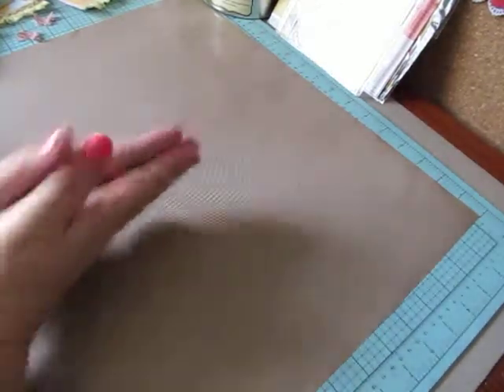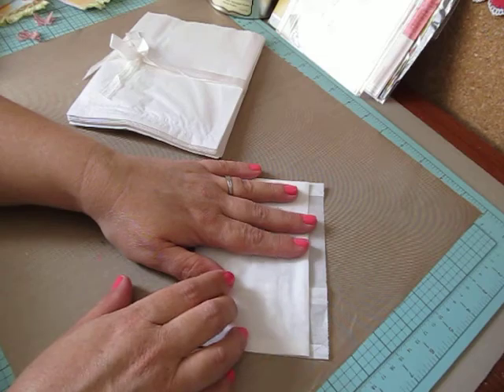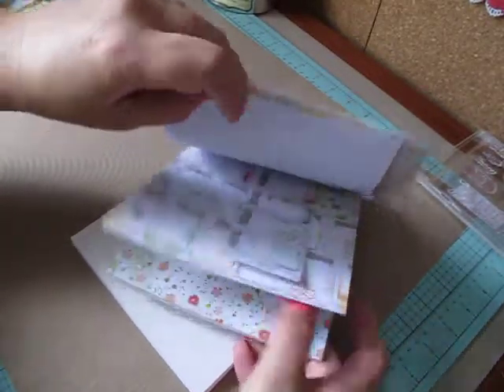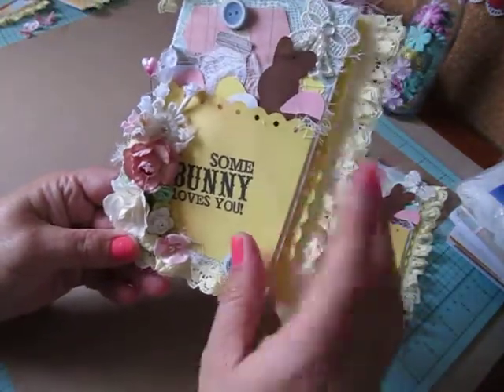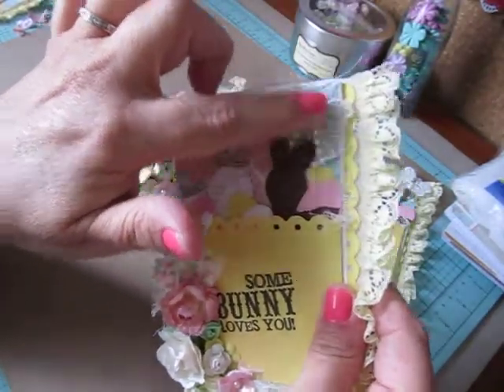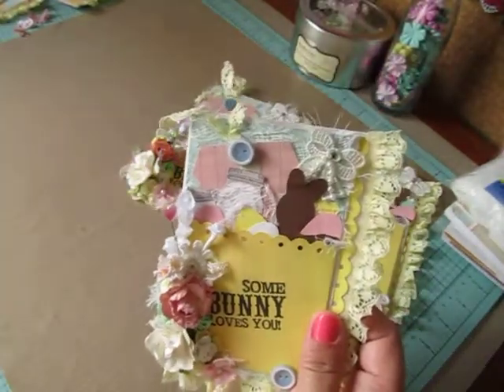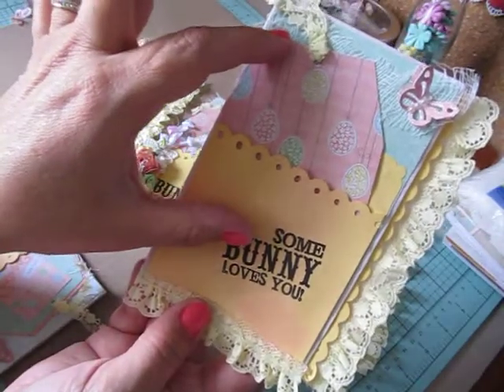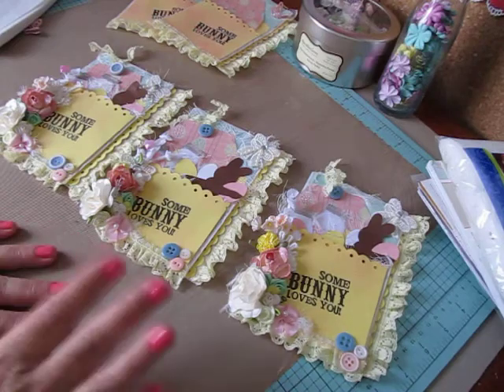Tag Time Tues.#7~Easter Glassine Pocket Tag Card Inspired by MsCoopersCoop